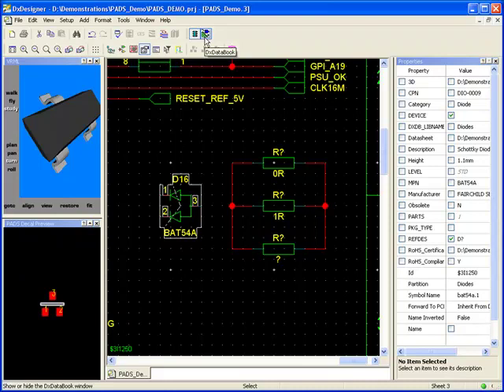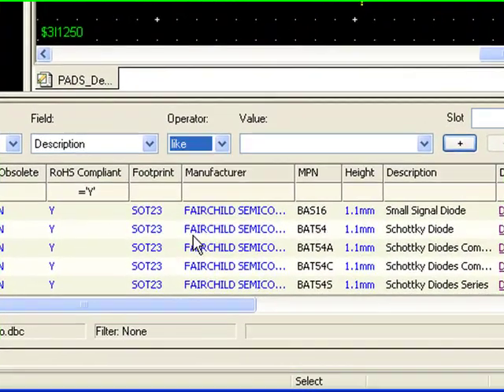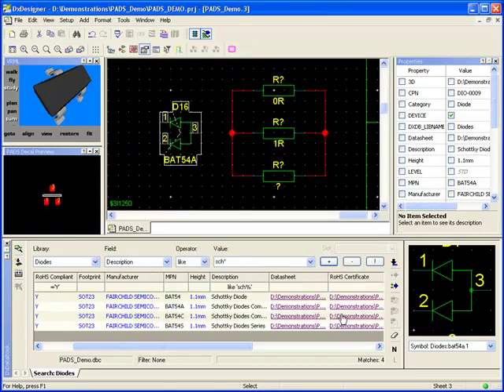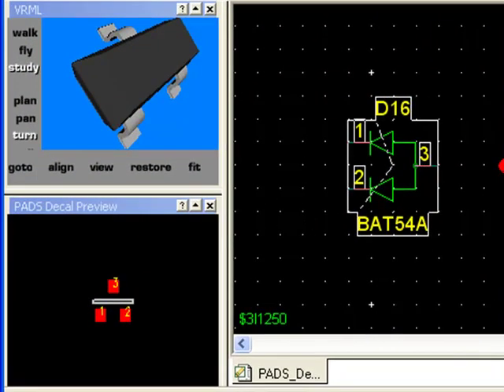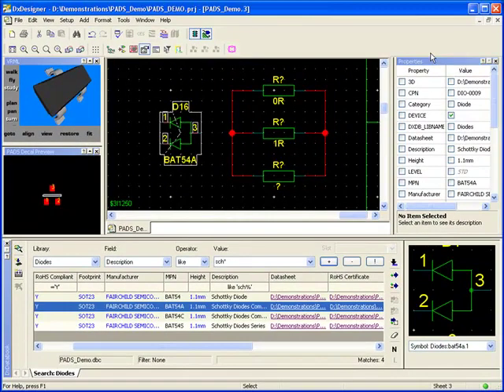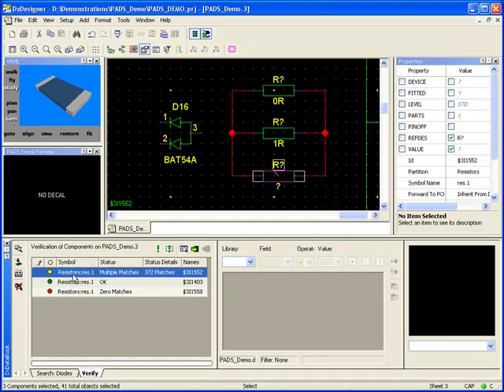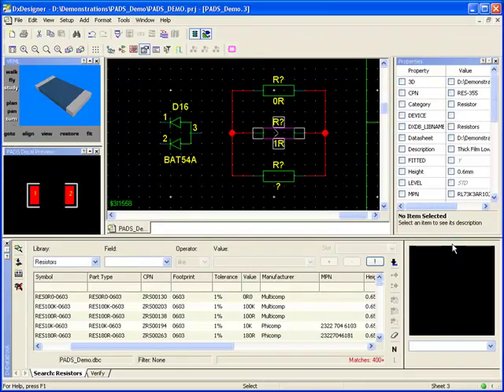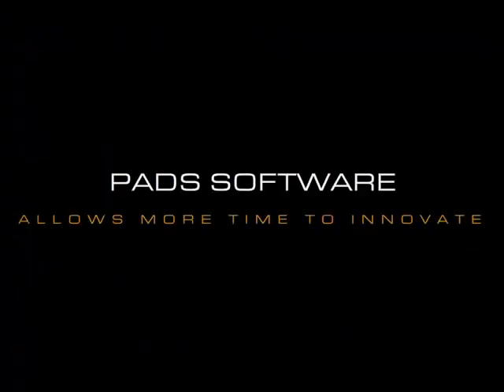PADS DxDatabook Overview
Efficient part-selection capabilities enable compliance with Corporate library standards. The ability to detect changes in suppliers and part-approval status minimizes respin delays and reduces costs before they can affect layout and manufacturing.